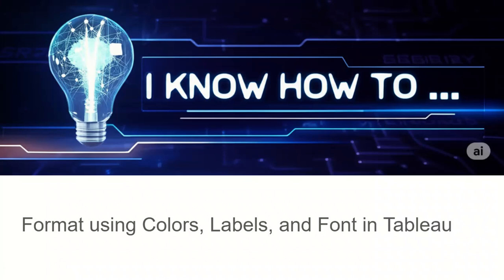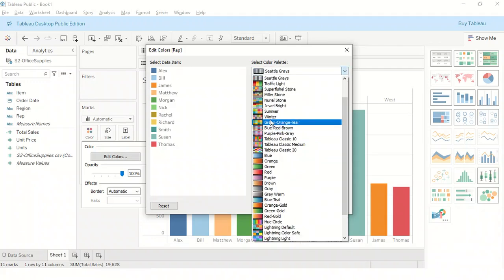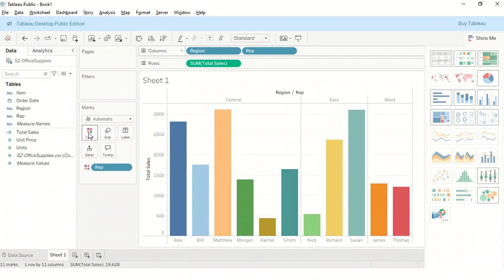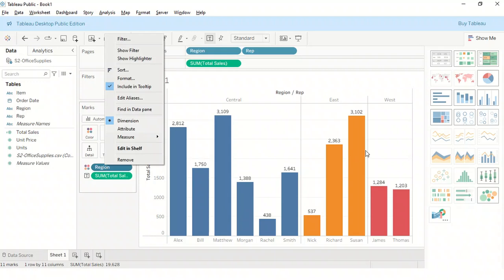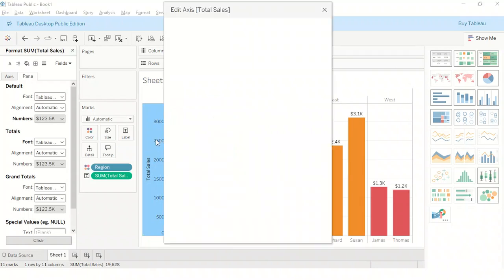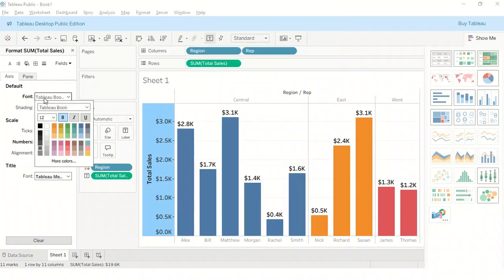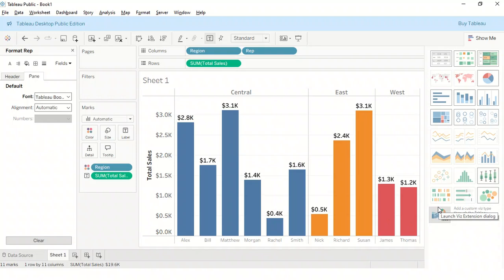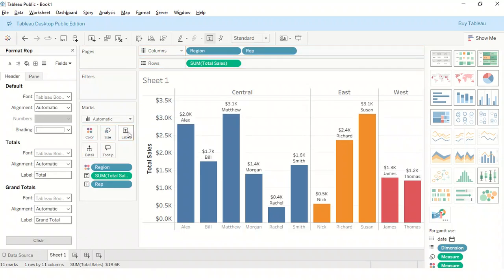I know how to .... Elevate Your Visuals with Color, Labels & Text Formatting in Tableau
LinkedIn Post Description
Welcome to "I know how to..." – your ultimate guide to mastering practical tech & data skills! Ready to transform curiosity into capability? Dive into hands-on tutorials that empower you to build, analyze, & innovate

Tableau Formatting with Color, Labels & Text! 🎨📊
Ever wonder how to make your Tableau visualizations truly pop? My latest "I know how to..." tutorial is here to show you exactly that! I'm diving into the art of formatting, demonstrating how to use color, labels, and text to create clear, compelling, and professional-looking graphs. We'll even revisit a previous graph to give it a complete visual makeover.

In this video, you'll discover:

Powerful techniques for using color to guide your audience's eye.

How to strategically apply labels for instant insights.

Best practices for formatting text to enhance readability and impact.

A step-by-step walkthrough of refining an existing data visualization.

This tutorial is ideal for anyone looking to refine their Tableau skills and create more effective, visually appealing dashboards!